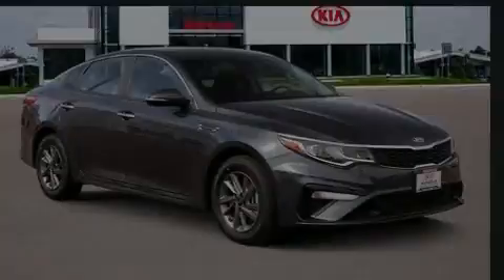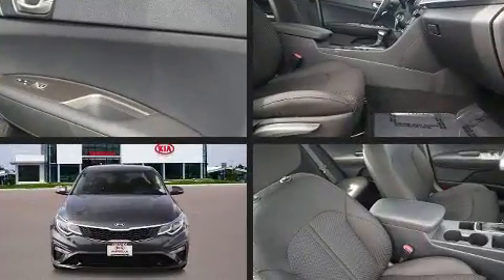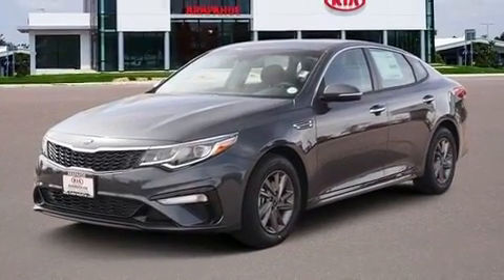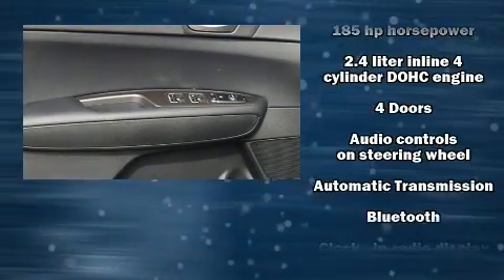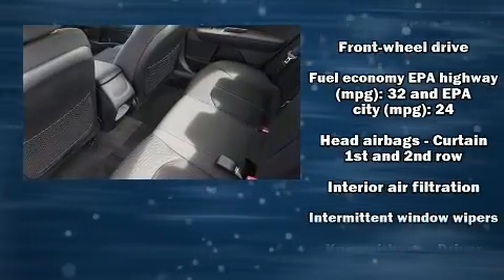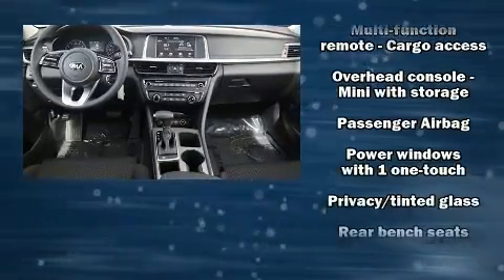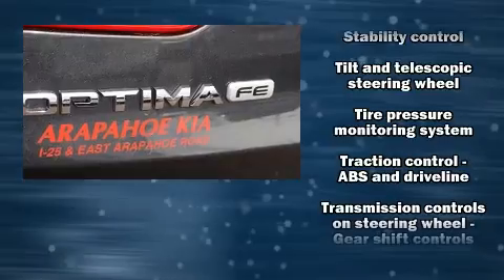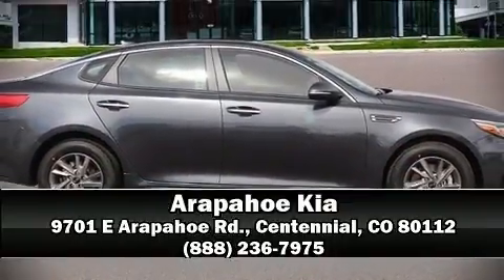2020 Kia Optima LX in Centennial, CO 80112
Arapahoe Kia
9701 E Arapahoe Rd.

Introducing the 2020 Kia Optima. This 4 door, 5 passenger sedan offers the latest in technological innovation and style. It features a front-wheel-drive platform, an automatic transmission, and a 2.4 liter 4 cylinder engine. Kia prioritized practicality, efficiency, and style by including: 1-touch window functionality, variably intermittent wipers, a trip computer, turn signal indicator mirrors, lane departure warning, an overhead console, and cruise control. Audio features include an AM/FM radio, steering wheel mounted audio controls, and 6 speakers, providing excellent sound throughout the cabin. Curtain airbags combine with standard stability control in creating a comprehensive safety network. You will have a pleasant shopping experience that is fun, informative, and never high pressured. Stop by our dealership or give us a call for more information.